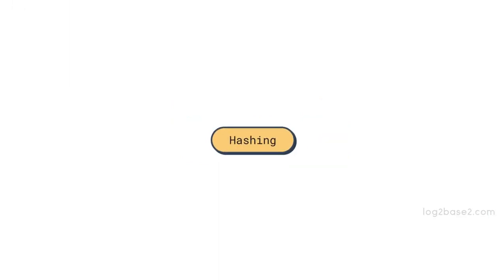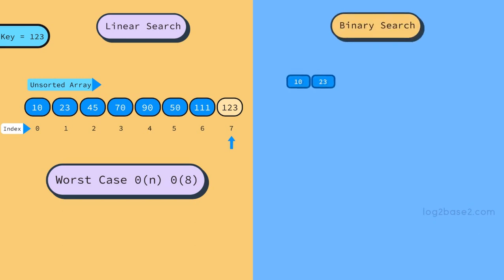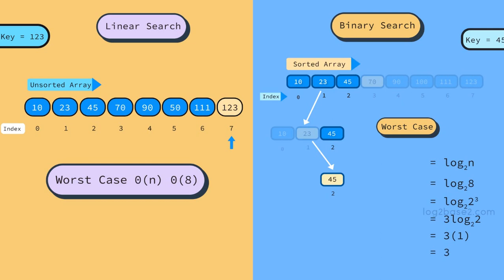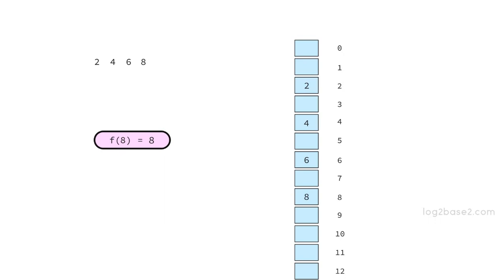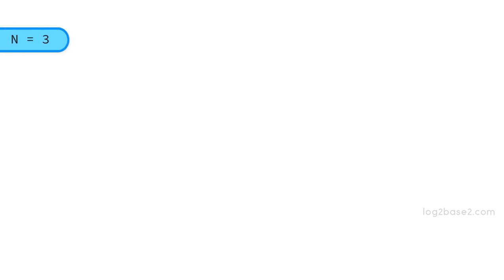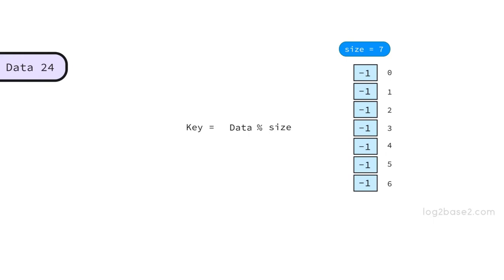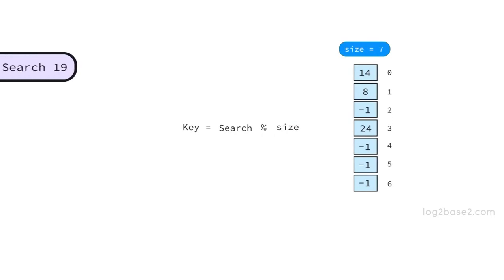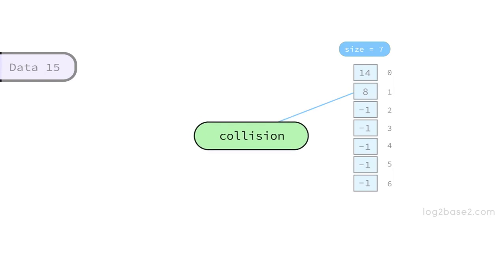#9 Introduction to hashing and collision | ALGORITHMS